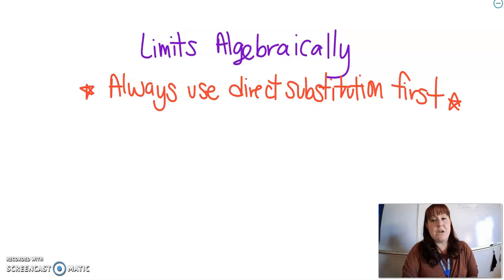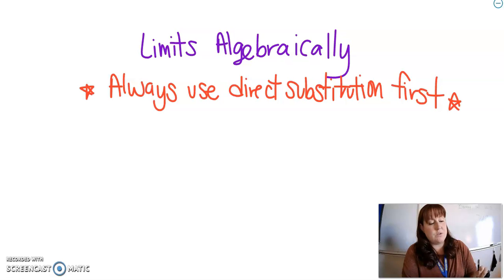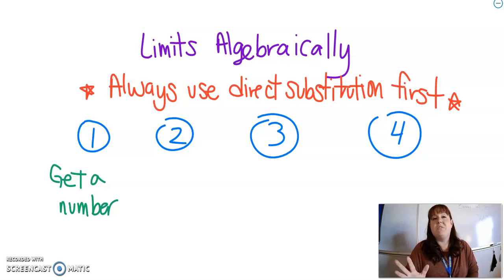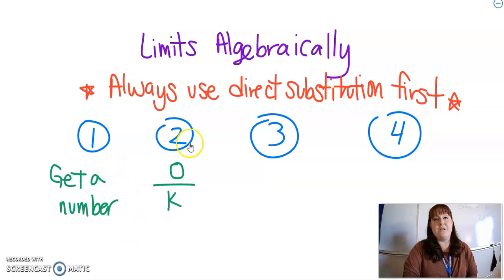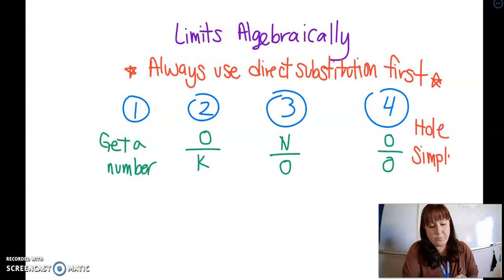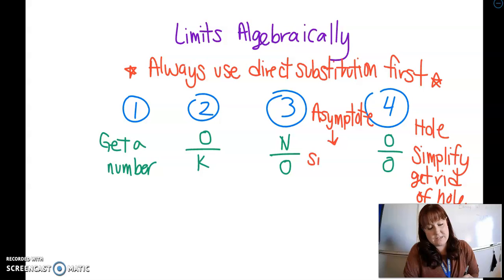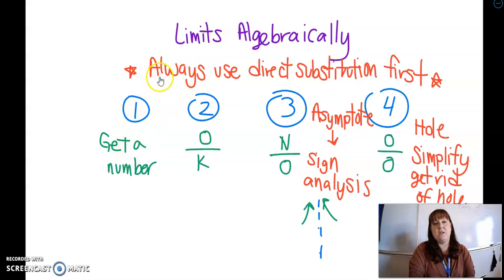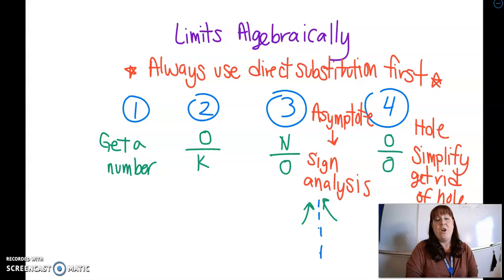How to Solve Limits Algebraically Easier